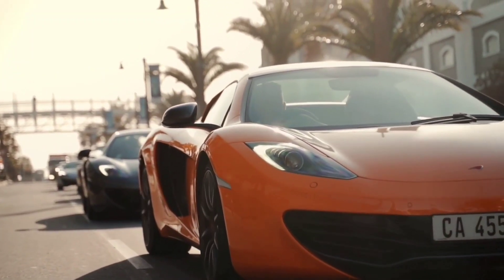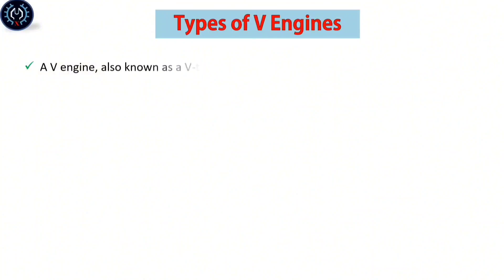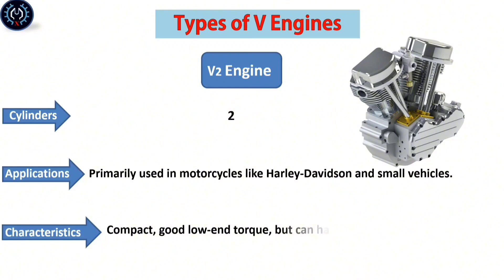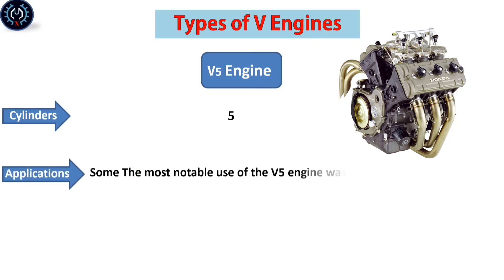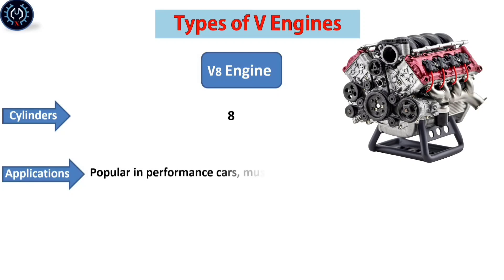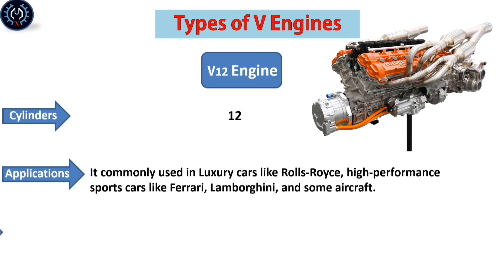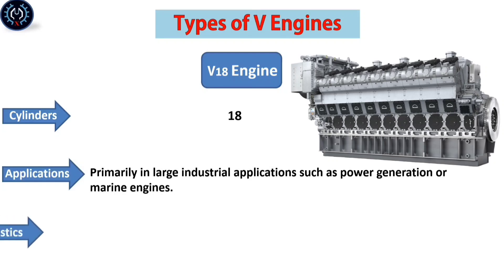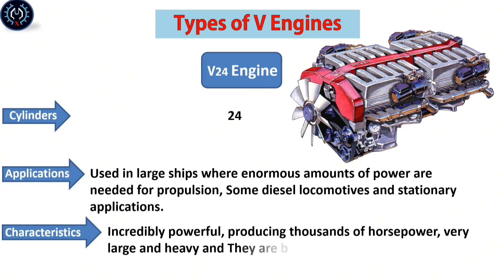Different 'V' Engine Types, Usages And Applications.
V engine is a common type of internal combustion engine. Inside this V engine, two sets of cylinders remain connected over the crankshaft at a generally 60–90 degree angle. The formation of this angle makes it look like a ‘V’. This V-shaped form makes their size smaller than other types of engines. The angle also helps in enhancing the overall efficiency of this V engine.